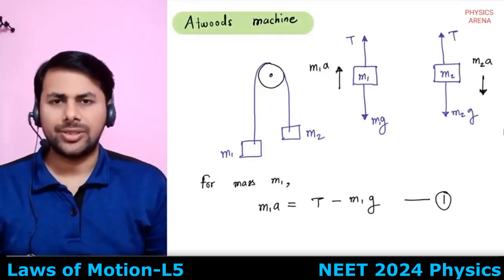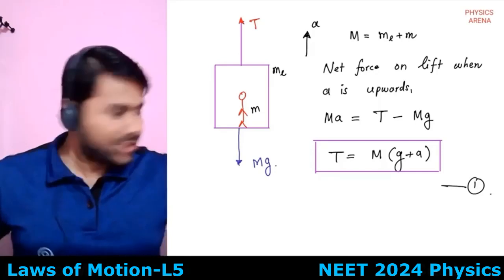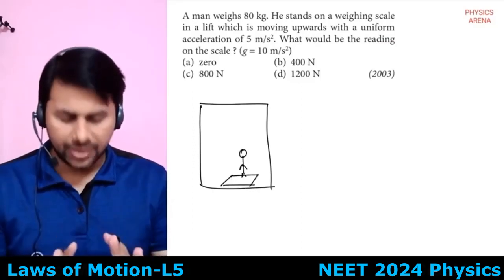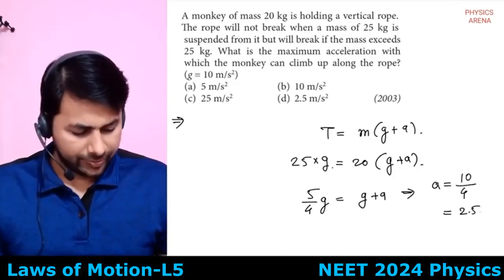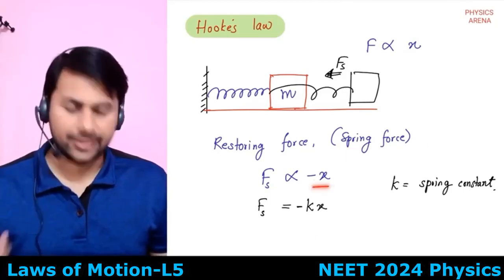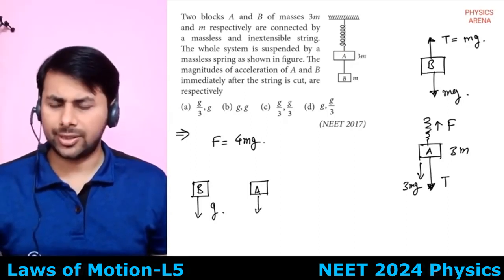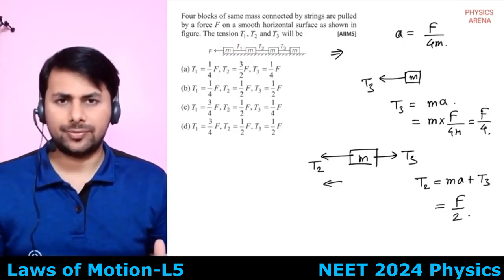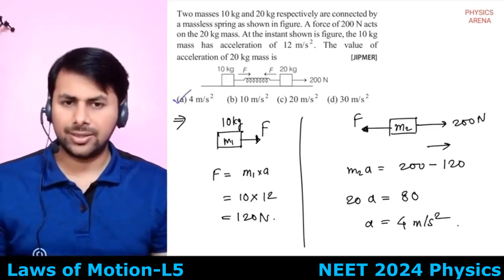NEET Physics Course | Laws of Motion L5 - Free Body Diagrams | NEET 2024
Hi Students, welcome to the NEET Physics Arena's NEET 2024 Physics Course on YouTube. In this lecture start the discussion of the chapter Laws of Motion for the NEET 2024. We discuss the concepts of the Free Body Diagrams and also solve a lot of previous years NEET multiple choice questions. The new lectures will come 5-days a week from Monday to Friday. The lecture notes will be available on our telegram group.